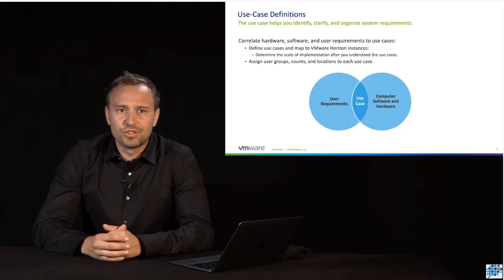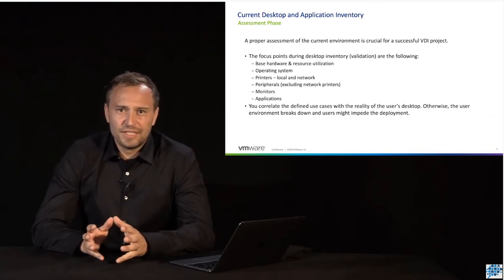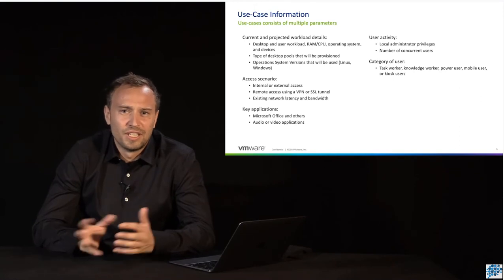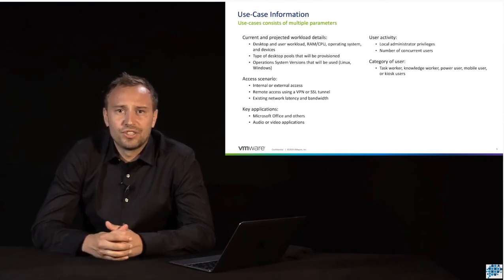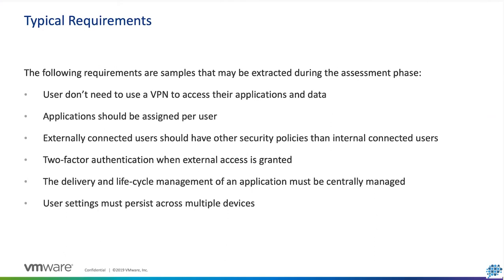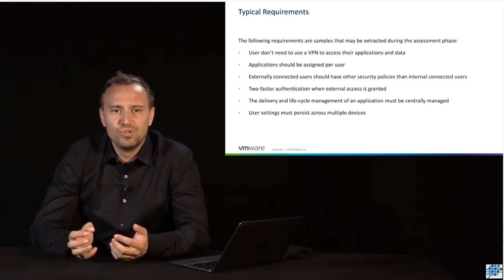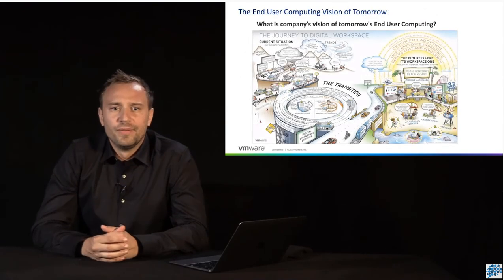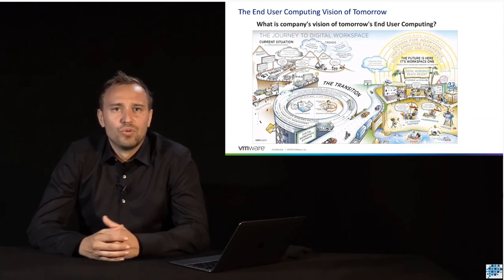Objective 1 2 Gather and Analyze Application Requirements